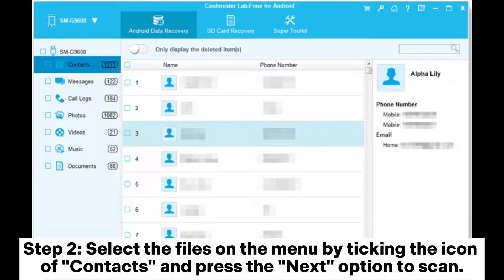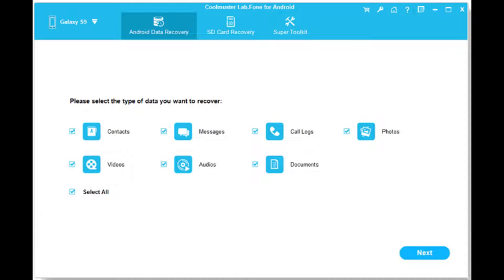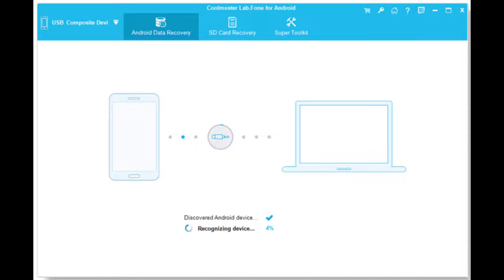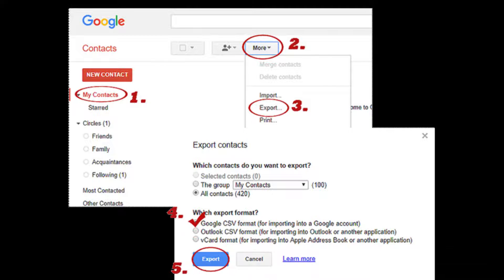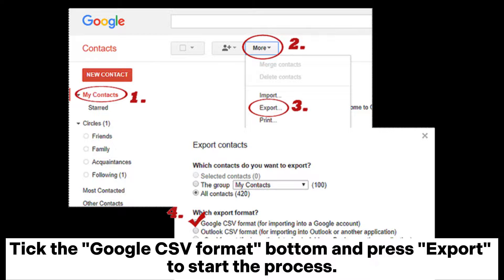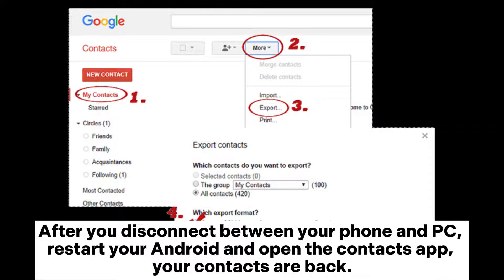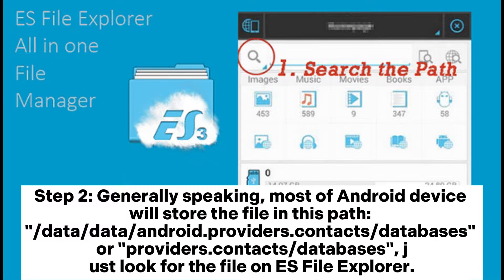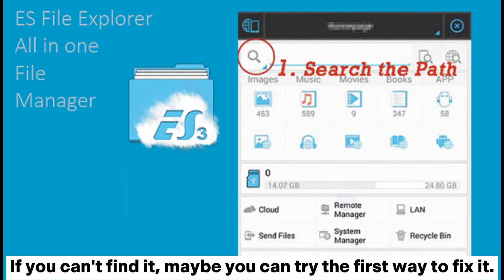How to Retrieve Contacts from SIM Card [3 Practical Ways]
How can I retrieve deleted contacts from my SIM card? Check this video, you will learn 3 different ways to retrieve contacts from a SIM card and get back your deleted contacts with ease.

00:00 Start
00:08 Way 1. How to Retrieve Contacts from SIM Card using Coolmuster Lab.Fone for Android
00:57 Way 2. How to Retrieve Deleted Contacts from SIM Card with Gmail Backup
01:40 Way 3. How to Recover Deleted Phone Numbers from SIM Card by Using ES File Explorer [Root-only]